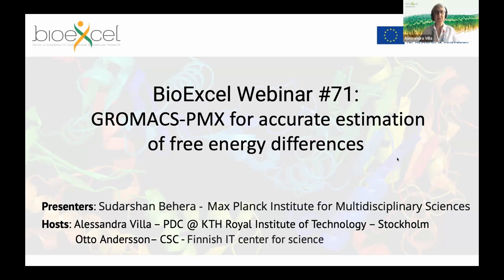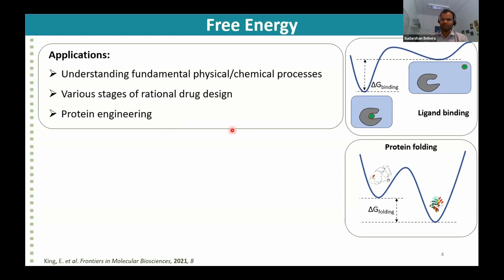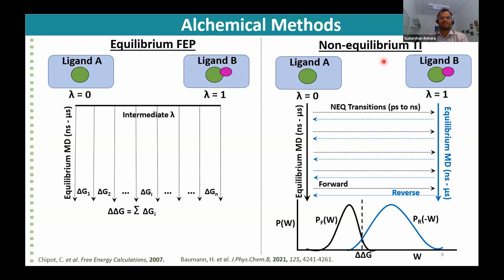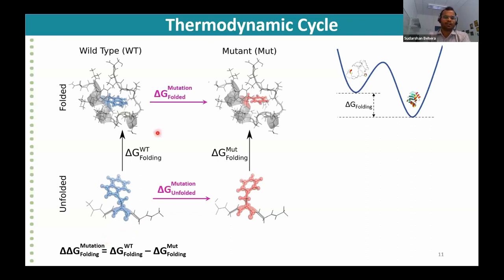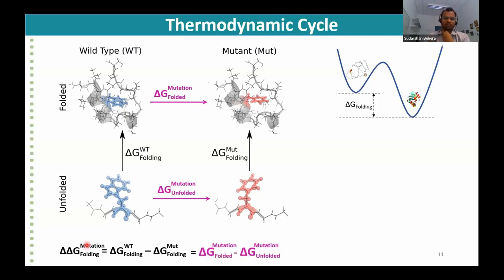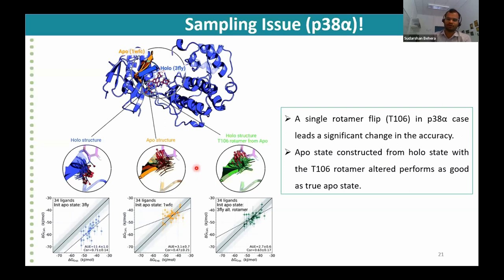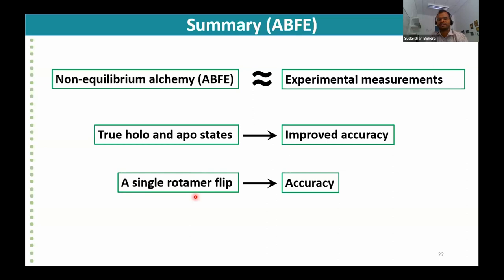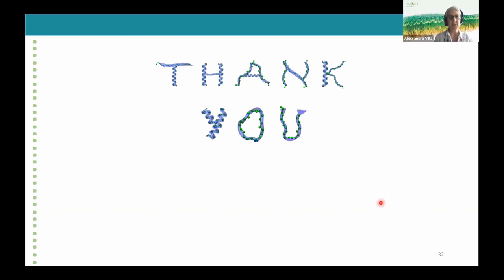BioExcel Webinar #71 GROMACS PMX for accurate estimation of free energy differences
Accurate estimation of free energy differences has enormous applications, from understanding a fundamental biochemical process to rational drug design. Statistical mechanics based approaches, such as alchemical free energy calculations, are proven to be highly accurate in calculating the free energy difference between two chemically well-defined states. In this webinar, I will provide an overview of calculating free energy change due to protein mutation using the open-source PMX software and web server. I will also show results from large-scale alchemical calculations of relative and absolute binding free energy for protein-ligand systems. In the end, a brief overview of the ongoing development in PMX will be presented.

Sudarshan Behera is a postdoctoral researcher in the Computational Biomolecular Dynamics group, at the Max Planck Institute for Multidisciplinary Sciences, Goettingen. He's involved in developing methods for identifying and tackling convergence issues in non-equilibrium alchemical free energy calculations, as well as in the development of PMX software. Prior to this, he investigated the structure and dynamics of various enzymes using MD and enhanced sampling methods during his Ph. D. at JNCASR, Bangalore, India.